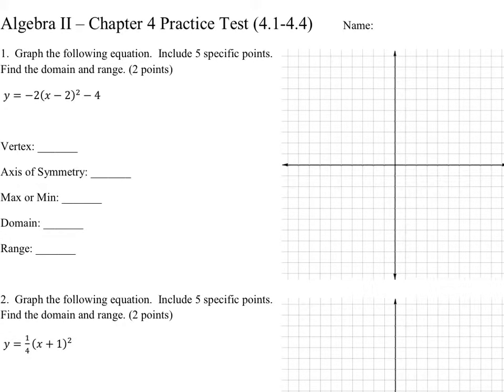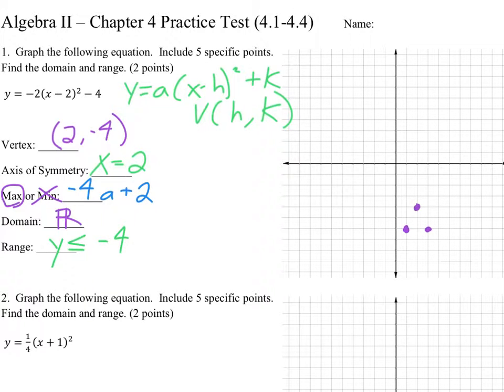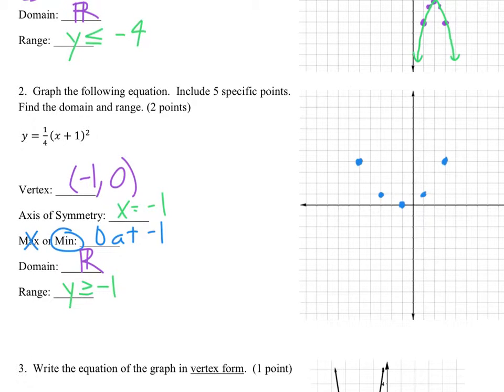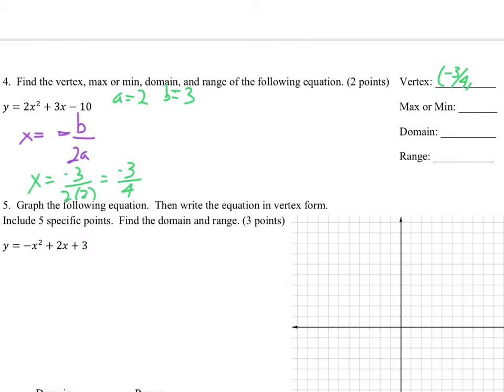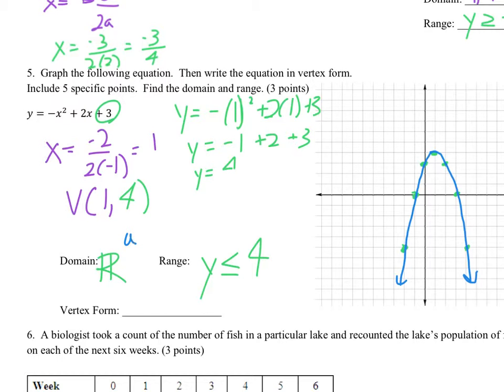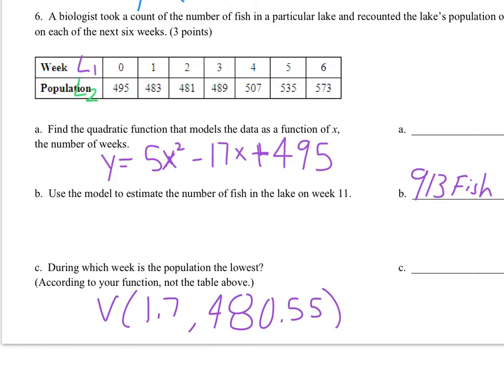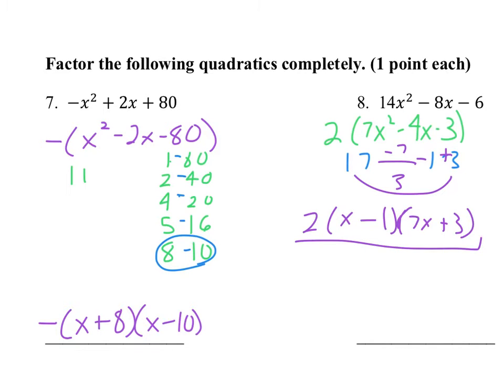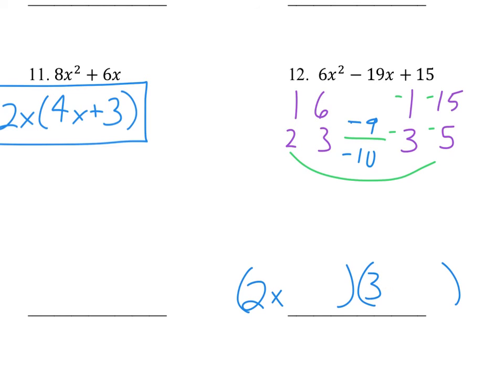HA2 4A Practice Test